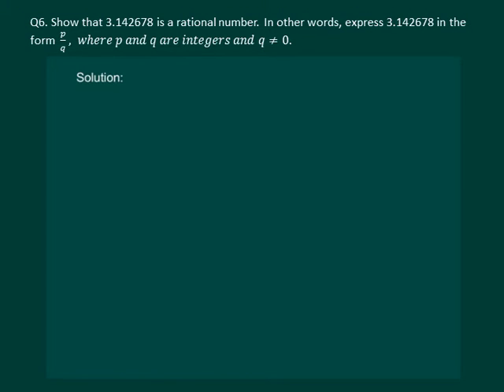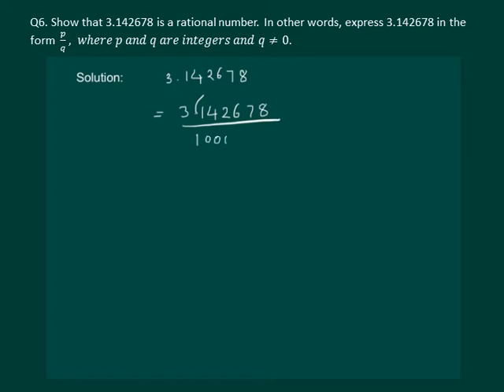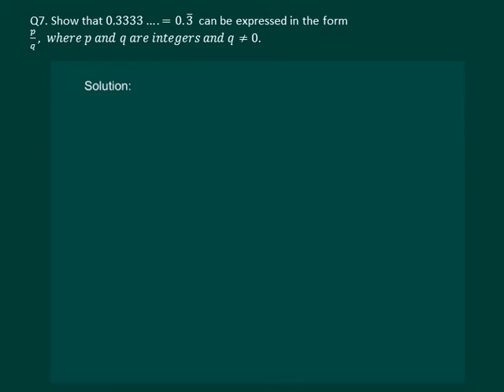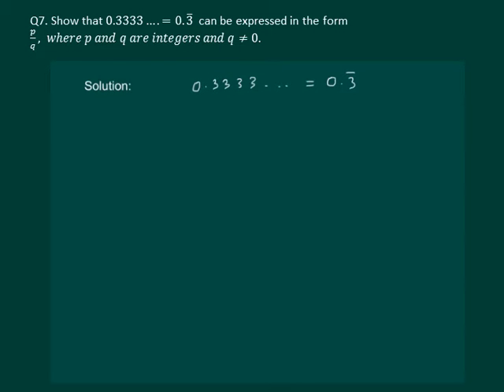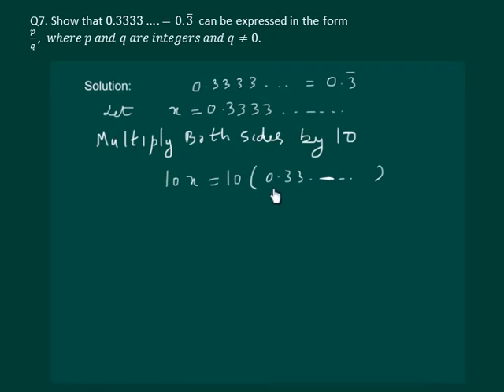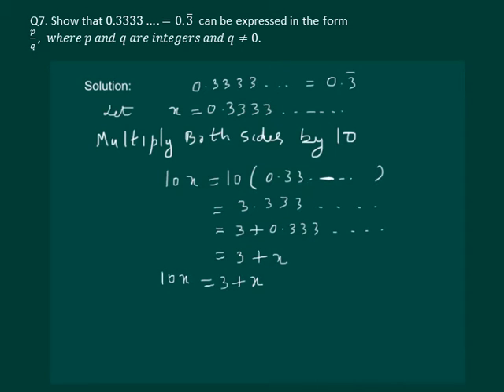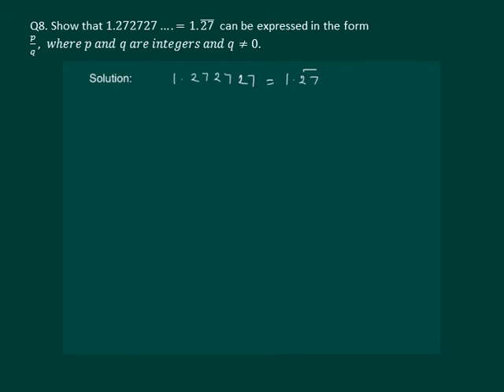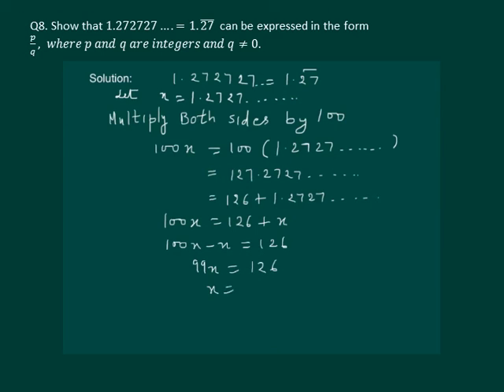Math Class 9 Chapter 1 Part VI|NUMBER SYSTEMS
NUMBER SYSTEMS
Class 9 Chapter 1|Class 9 Chapter 1|Math Class 9 Chapter number systems|Class 9 math number systems|

In this chapter, we shall study about the introduction of irrational numbers , real numbers, decimal expansion, representation on number line.